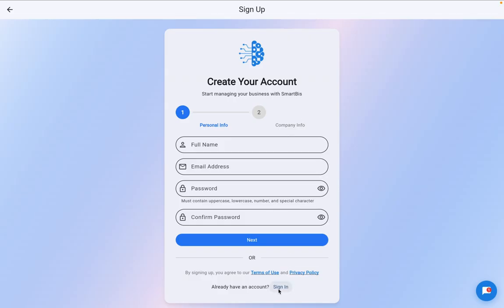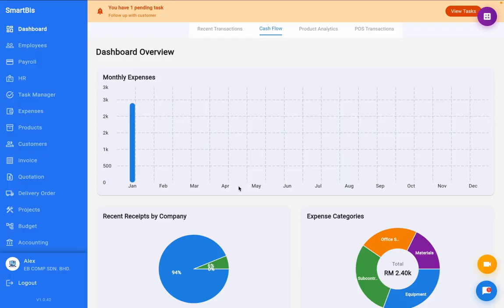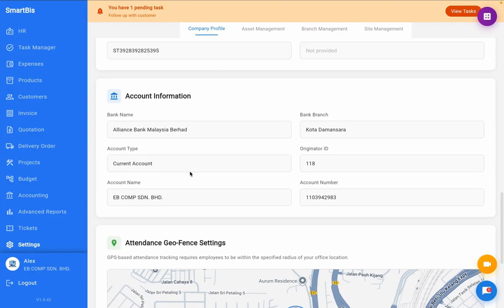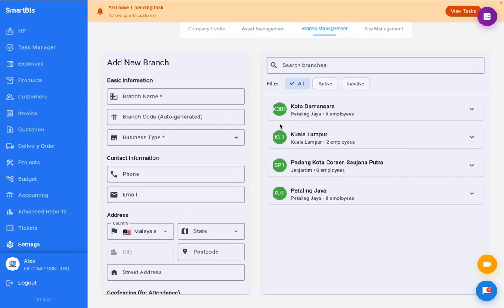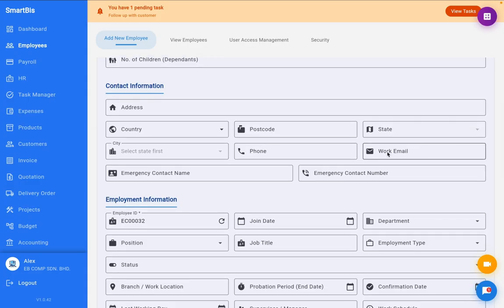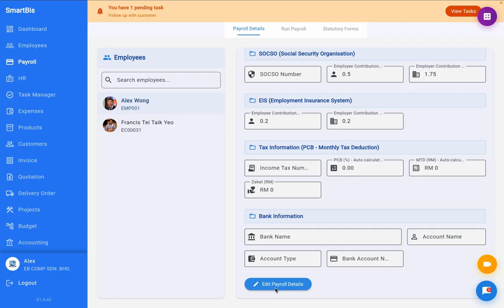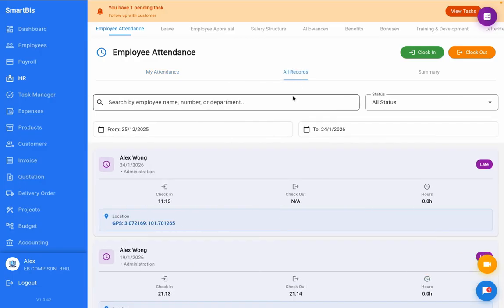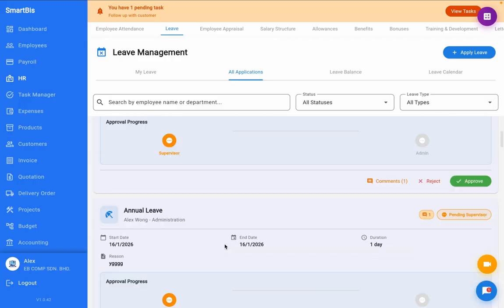Getting Started With SmartBis part1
Step-by-Step guide on getting started with setting up your company account for the first time with SmartBis